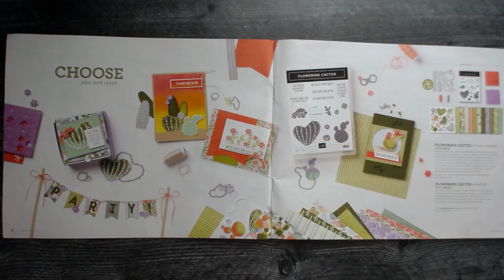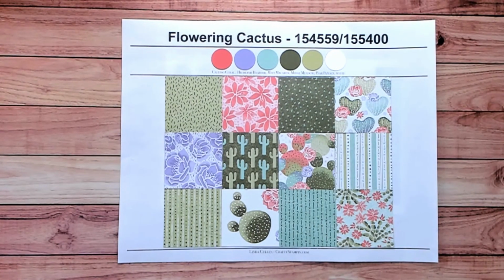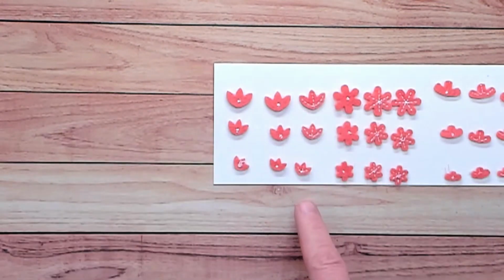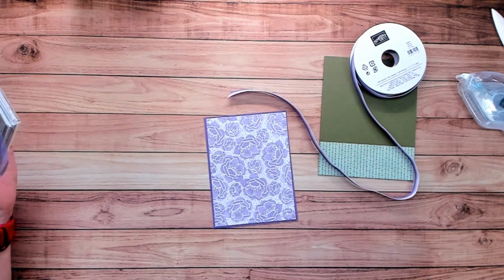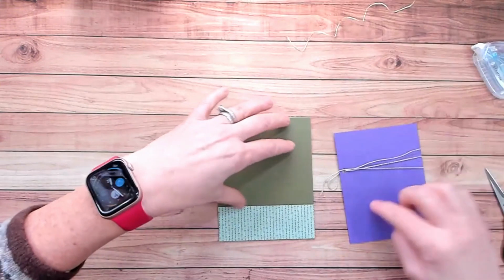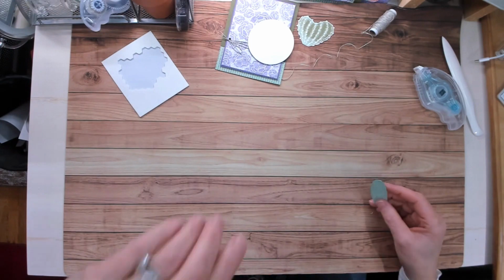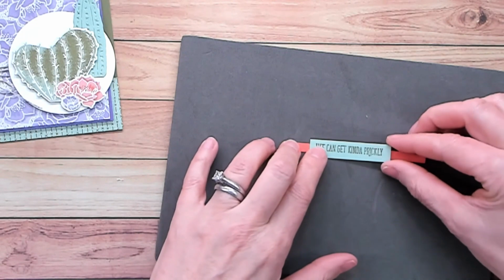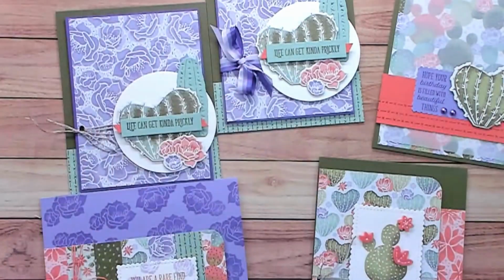Stampin Scoop Flowering Cactus Product Medley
An exclusive look at the new Stampin Up Flowering Cactus Kit - Scoop Episode #115

Join us for an exclusive reveal of the Stampin Up Flowering Cactus Kit. We'll be sharing this beautiful kit and some alternate projects for it.
Stampin' Scoop Show #115

Linda Cullen
Stampin’ Up! Independent Demonstrator